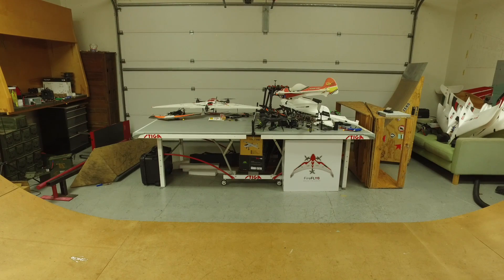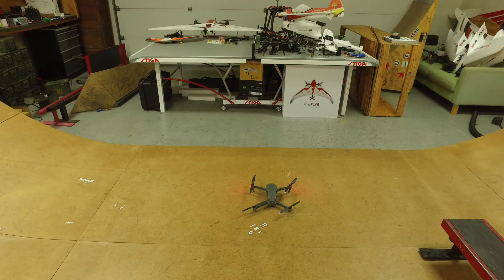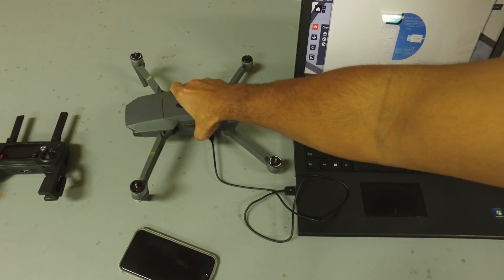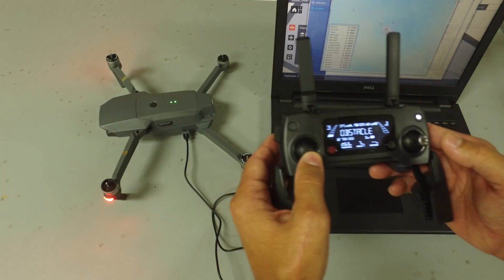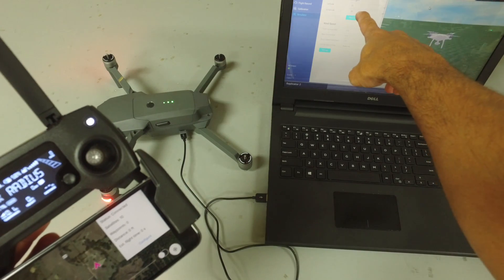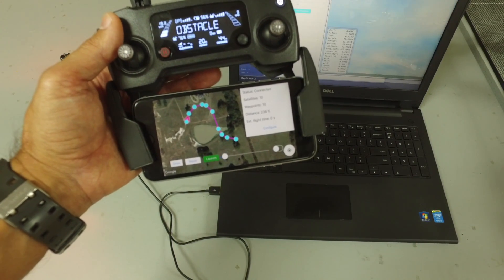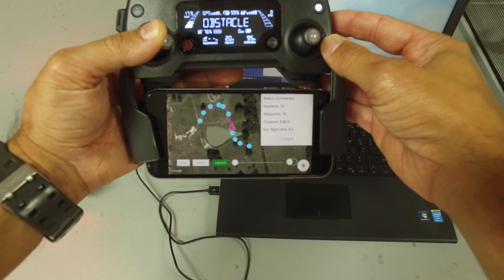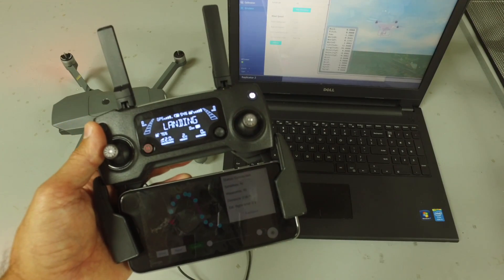DJI Mavic Pro Mobile SDK Software Testing in Simulator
We are working to make DronePan and DroneBlocks available for the DJI Mavic Pro.

Mine just showed up yesterday and I wanted to share a little behind the scenes with software testing.

We are developing an app called ScribbleDrone and this video shows how I go about testing on the bench before going to the field. The Mavic Pro uses the DJI SDK 3.4 and works flawlessly with waypoint navigation. so far.

The Mavic is hooked up to the DJI Assistant simulator and then the app controls the simulated aircraft. It's a very nice feature, but not quite as nice as the Dronekit SITL sim for APM/Pixhawk devs.